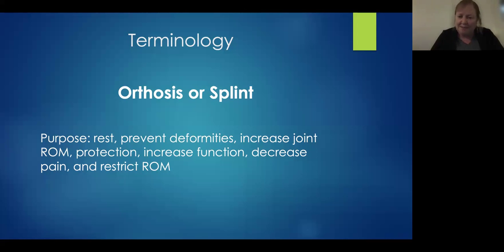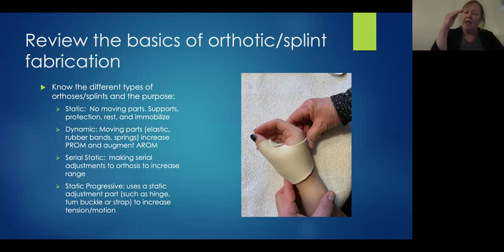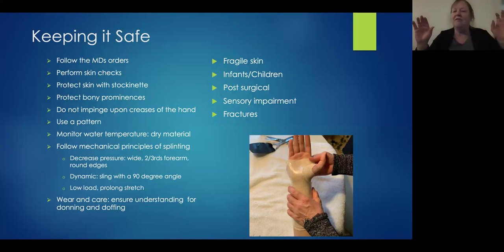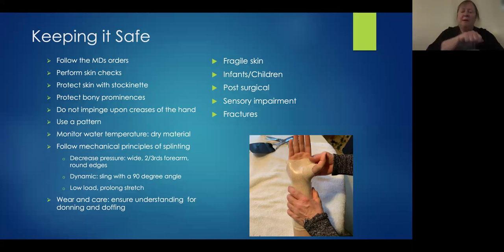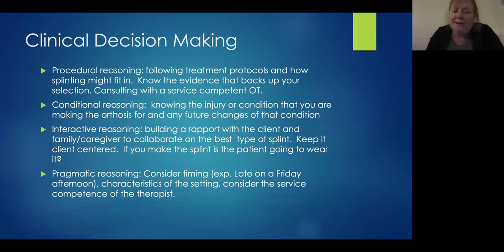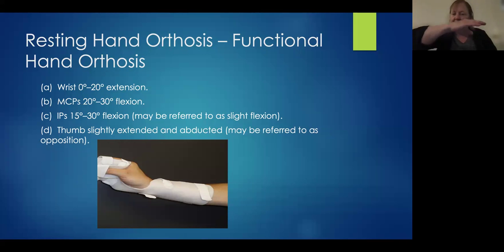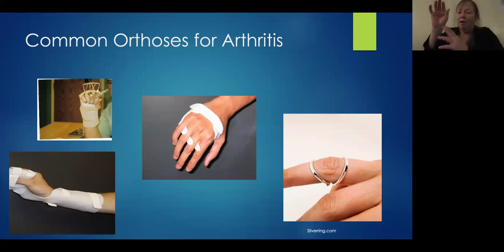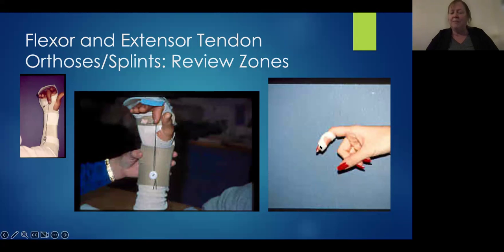Splints and Orthoses: Types & Functions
As part of our commitment to helping students pass the NBCOT® OTR® and COTA® exams, we invite you to a FREE, online session on Splints and Orthoses: Types & Functions. This interactive presentation will briefly overview this content area and discuss how to best prepare for the NBCOT® OTR® and COTA® exams.